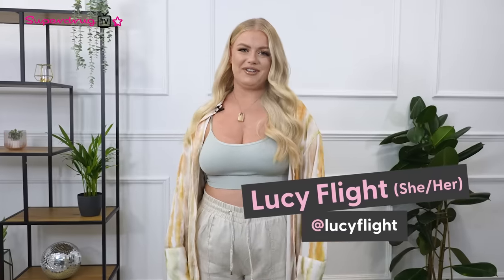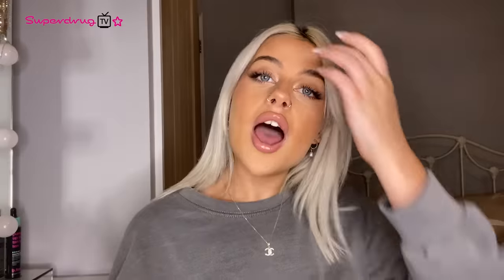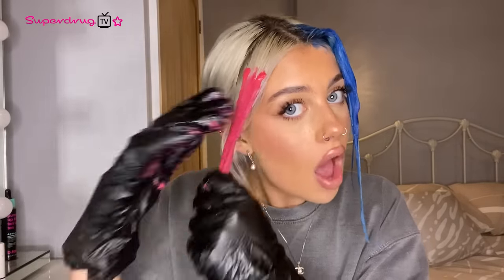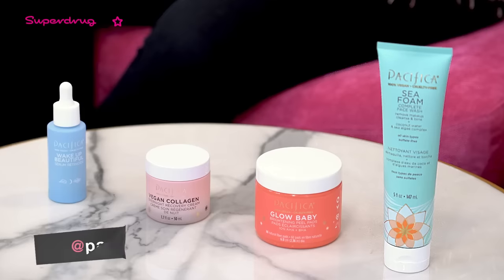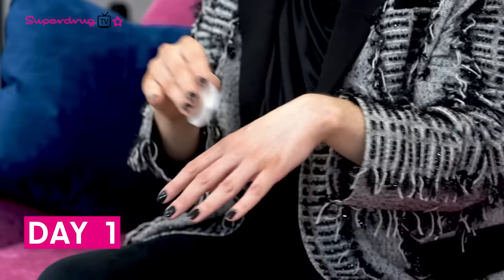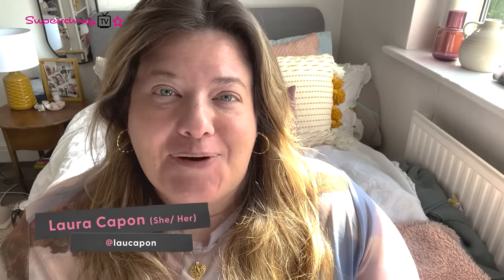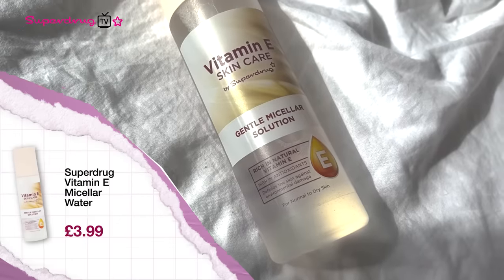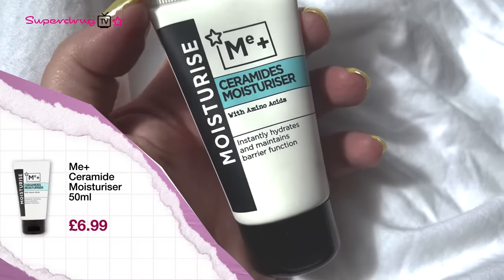HOW TO HAIR DYE AT HOME + SKIN CYCLING WITH PACIFICA + WINTER SKINCARE | EP #70 | SUPERDRUG TV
Lucy Flight is back to host another SuperdrugTV episode! This week’s episode is full of colour with Brite Semi-Permanent Hair Colouring Products with Grace Scott showing us how to dye your hair at home with ease using fun colours. Joseph Harwood then shows us his Skin Cycling routine with Pacifica. Finally, beauty editor Laura Capon will fix your autumn skincare with some of the most affordable yet suitable products for the cooler months.

00:28 - Lucy Flight Presents
01:00 - Brite Hair Colouring
06:36 - Skin Cycling with Pacifica
10:16 - Winter Skincare Must Haves
15:20 - See you next week!

🛍️  Shop the episode:

Brite Hair Colour

Pacifica

Laura Capon